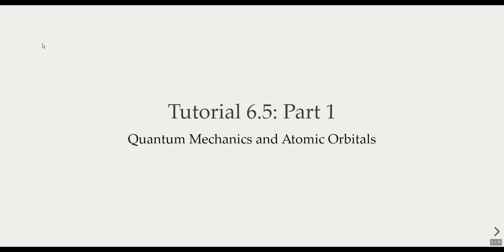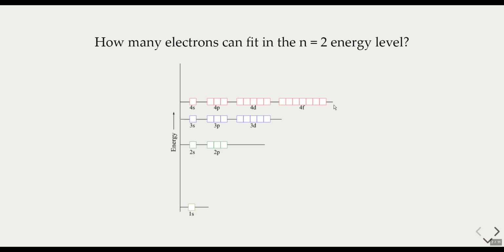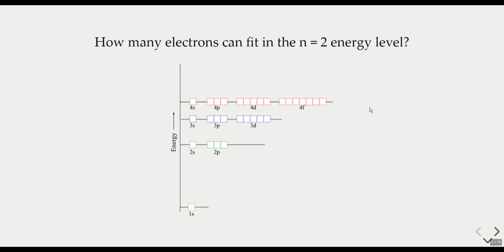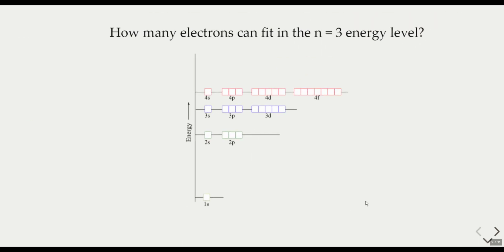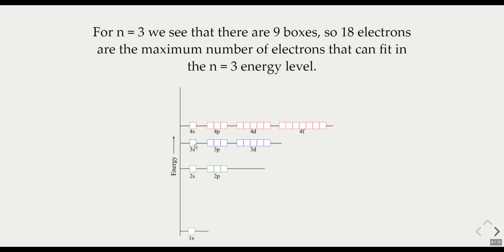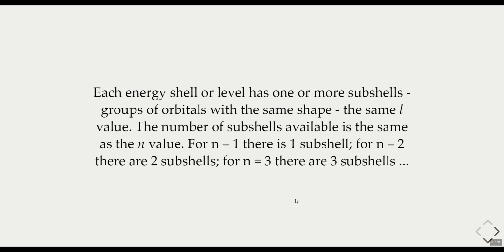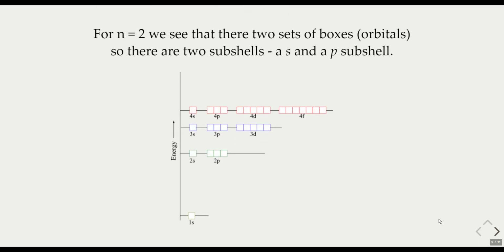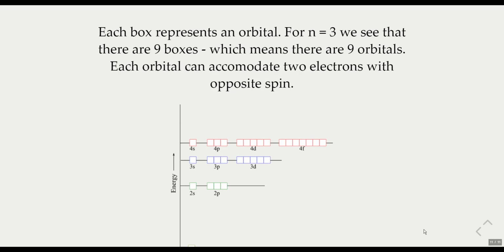Tutorial 6.5 Part 1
Atomic Orbitals
Exercises: